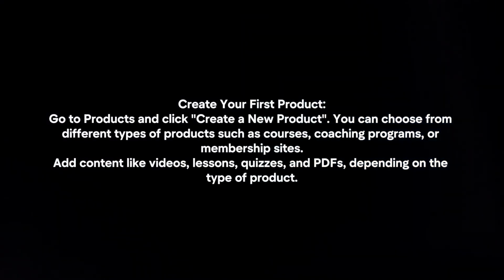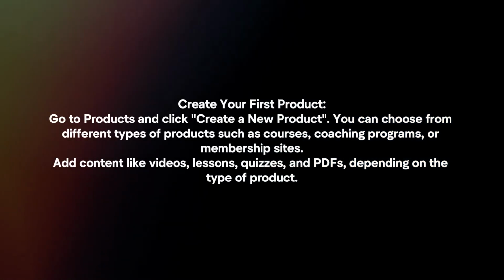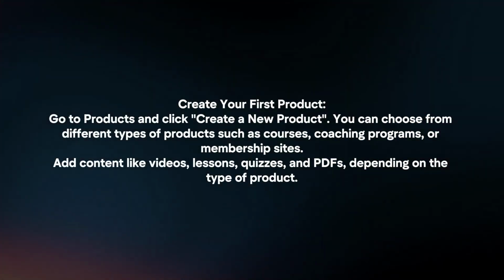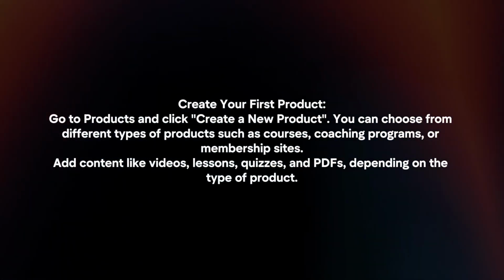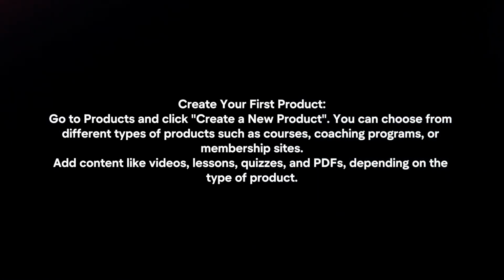How To Use Kajabi For Beginners (2025)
In this video I will explain How You Can Use Kajabi For Beginners In 2025.